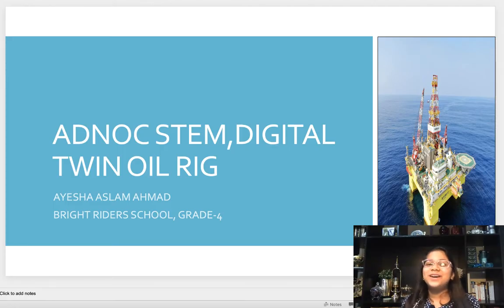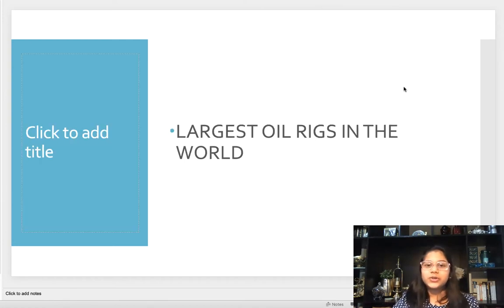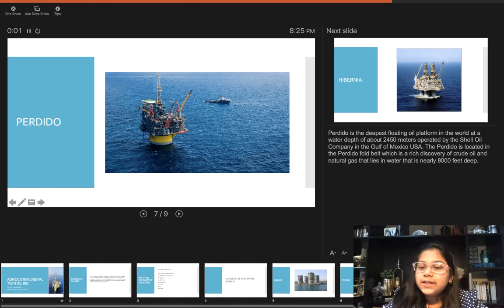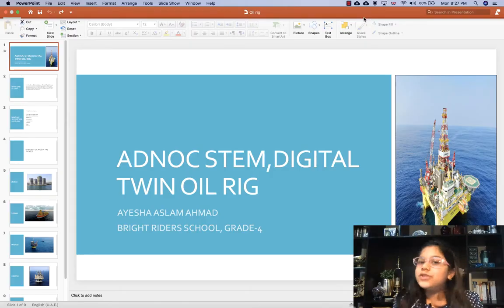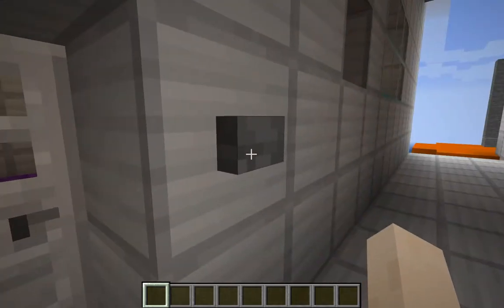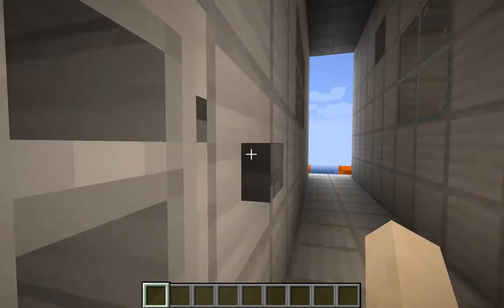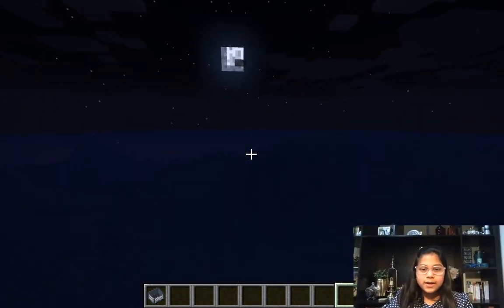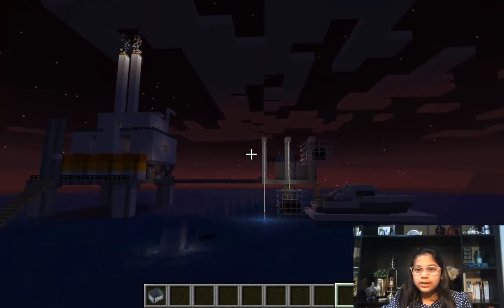ADNOC Stem@Home || The Digital Twin Oil Rig || Engineering Challenge